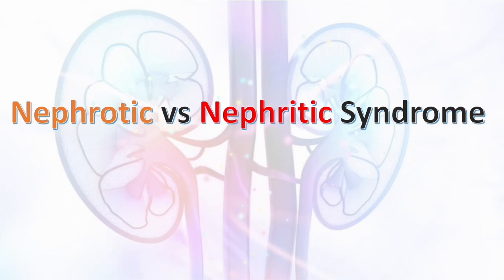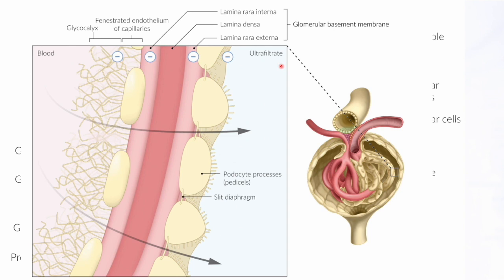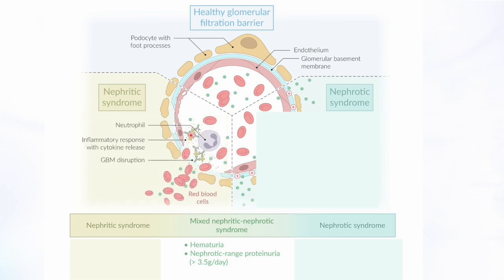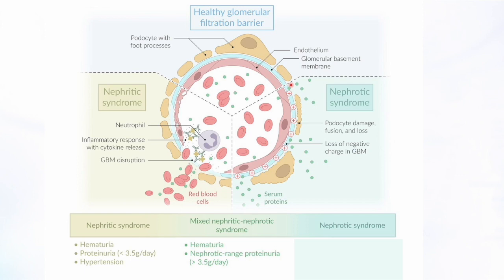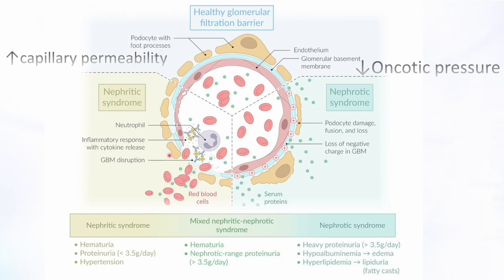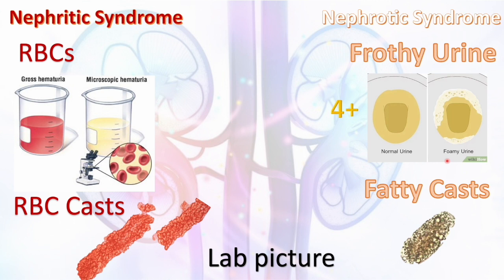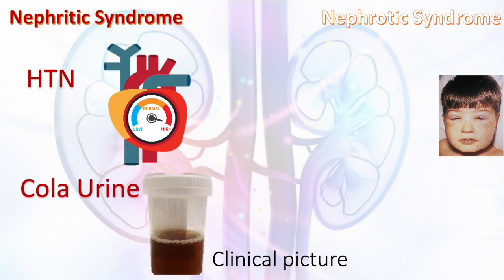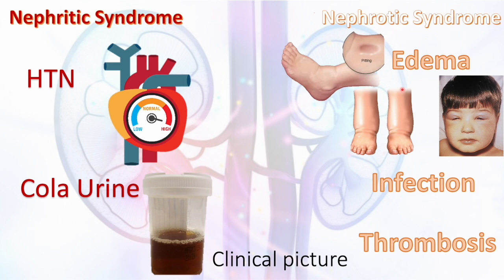How to Solve Nephritic vs Nephrotic Syndrome questions (with AMBOSS 5 hammers)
I will give you a scheme to help you solve any question about nephrotic and nephritic syndromes, and walk you through AMBOSS 5-hammer questions.
10:25 Amboss questions

Questions: Used with permission from AMBOSS.com ©